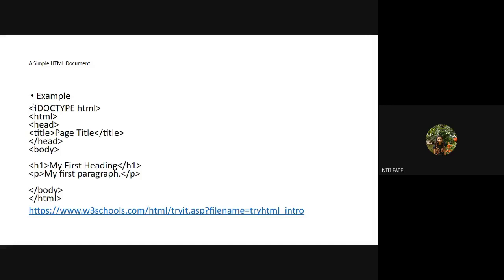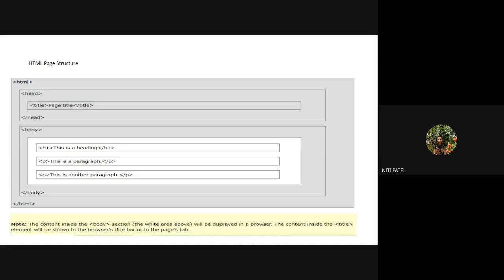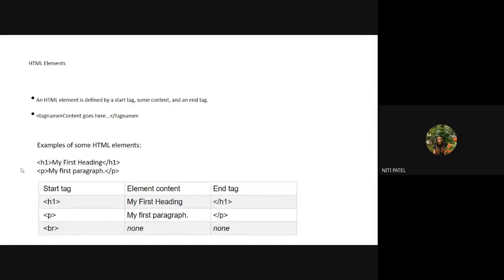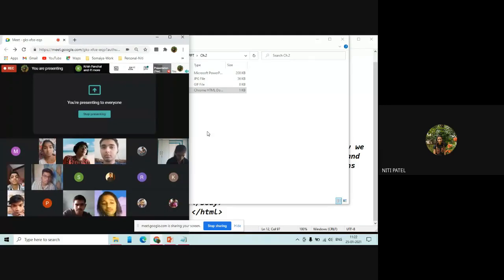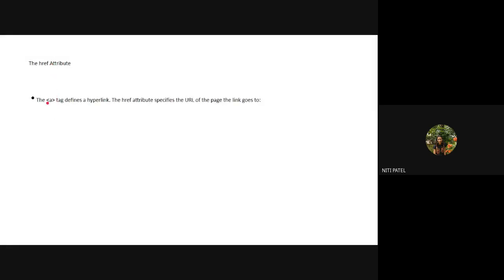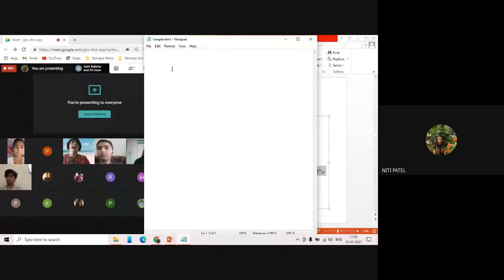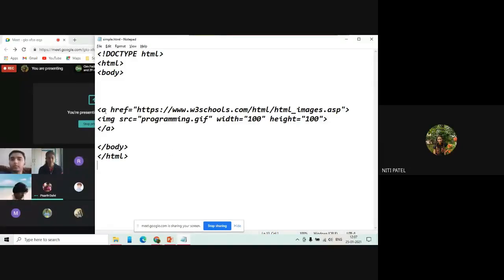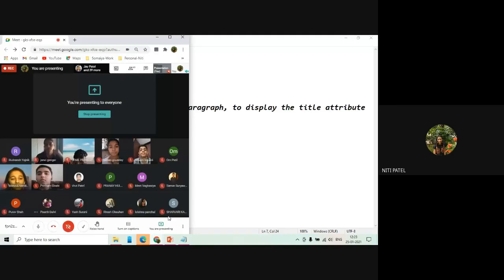Ch.2 Introduction to HTML and basic tags of HTML-Part 1